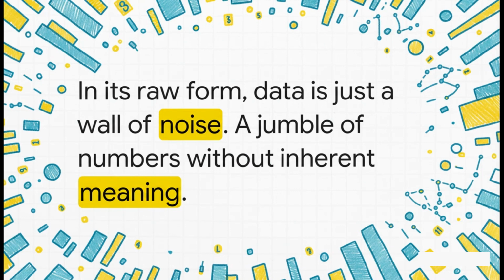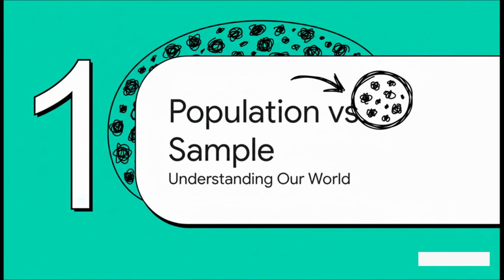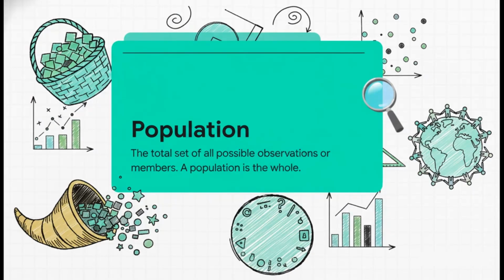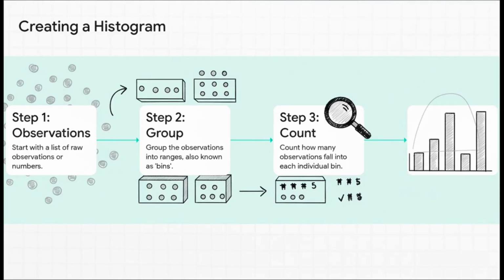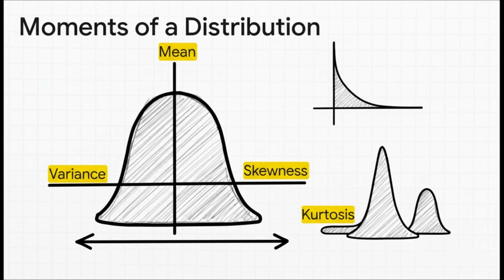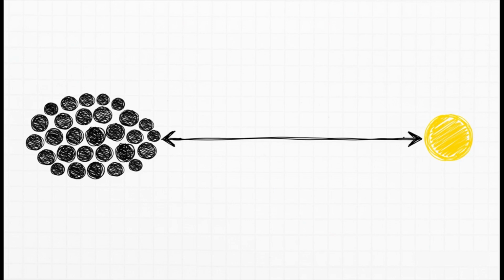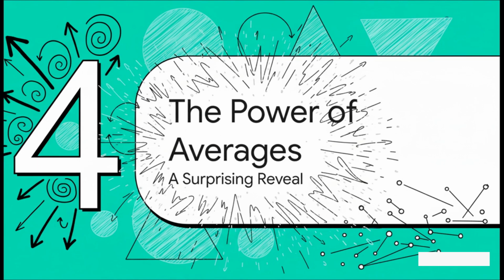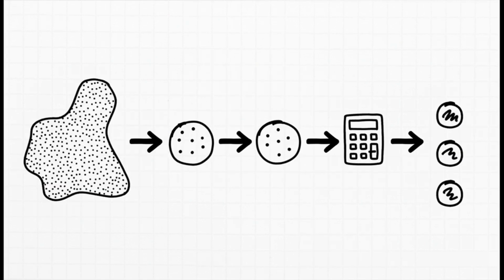Descriptive Statistics in FHIR,FAIR and Its Impact on Healthcare Interoperability 🌐📊💻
Summary for [Exploring FHIR and Its Impact on Healthcare Interoperability 🌐]
Understanding FHIR: Enhancing Healthcare Interoperability Through Modern Standards and APIs for Efficient Data Exchange

[00:05]( FHIR enhances healthcare data exchange through modern APIs and interoperability standards.
- FHIR stands for Fast Healthcare Interoperability Resources, a standard by HL7 for electronic data exchange.
- It utilizes RESTful APIs to define key healthcare data resources, enabling secure and real-time health information sharing.

[01:39]( FHIR categorizes healthcare resources for interoperability.
- FHIR organizes resources into administrative, clinical, financial, and conformance categories to enhance data exchange.
- Conformance resources, like capability statements, ensure that systems meet required operational standards for healthcare data interaction.

[03:05]( Explains limitations of one-hot encoding and advantages of subword embeddings.
- One-hot encoding suffers from high dimensionality and lacks semantic similarity, which hampers effective representation of data.
- FastText utilizes subword embeddings to better handle rare words and morphology, capturing shared roots in text.

[04:33]( Directed Acyclic Graphs (DAGs) enhance causal inference in healthcare.
- DAGs facilitate modeling relationships such as smoking's impact on lung cancer, providing clarity in causal analysis.
- Biomedical Named Entity Recognition (NER) identifies key terms in unstructured text, categorizing them into diseases, drugs, genes, and procedures.

[06:01]( NLP techniques enhance relation extraction in healthcare.
- Relation extraction identifies connections, like how aspirin treats myocardial infarction, crucial for healthcare analytics.
- Stemming and lemmatization are NLP methods that simplify words to their root forms, improving accuracy in clinical language processing.

[07:29]( FHIR enhances healthcare interoperability through structured data exchange and analytics.
- Optometrists use a mobile app to record vision results, generating referrals and syncing data with central EHR for analytics.
- Semantic interoperability is achieved using standard terminologies and vector space embeddings to ensure consistent data meaning across systems.

[09:04]( FHIR enhances healthcare interoperability by enabling seamless data exchange.
- Profiling in FHIR allows customization of resources, ensuring local contexts and standards are met, such as specific allergy profiles.
- Interoperability in FHIR facilitates different healthcare systems to effectively communicate and utilize shared data through standardized APIs.

[10:35]( FHIR enhances healthcare data exchange through simplicity and flexibility.
- FHIR combines features of previous standards, focusing on ease of implementation and extensibility for new data types.
- Unlike HL7, which was complex and prescriptive, FHIR promotes efficient data exchange using modern web technologies like REST APIs
Key Insights for [Exploring FHIR and Its Impact on Healthcare Interoperability 🌐]

**Implementation Aspects**

- **RESTful APIs:** FHIR utilizes RESTful APIs that allow for efficient data exchange over the internet, making it compatible with modern web applications.
- **Granularity:** Unlike HL7, which often required the exchange of entire documents, FHIR focuses on smaller, meaningful data units, enhancing efficiency in data handling.
- **Capability Statements:** FHIR includes resources for defining system capabilities and compliance, ensuring that servers can perform necessary operations like reading or updating patient information.
- **Support for App Economy:** The framework allows for the creation of various health applications, promoting a robust ecosystem that can respond to healthcare needs more effectively.
- **Enhanced Data Capture:** FHIR's structured approach to data helps in maintaining consistency across implementations, ensuring reliable and accurate health information management.